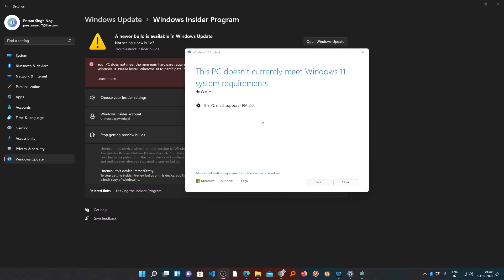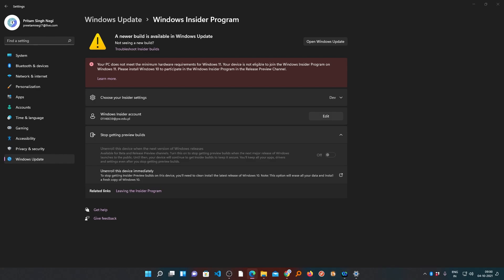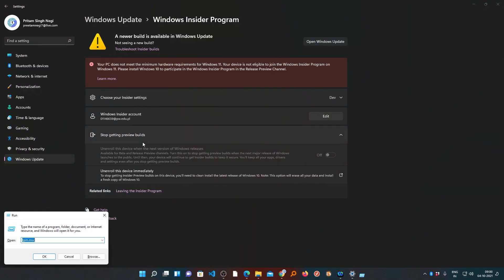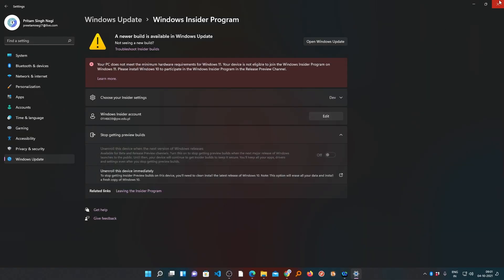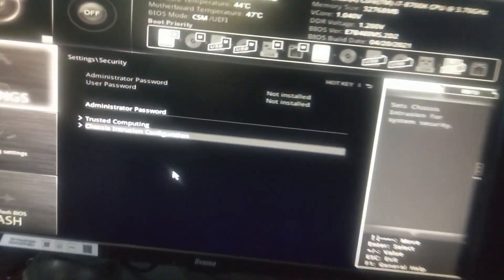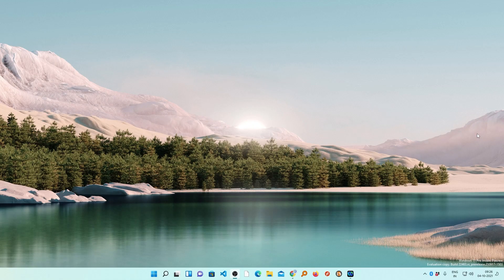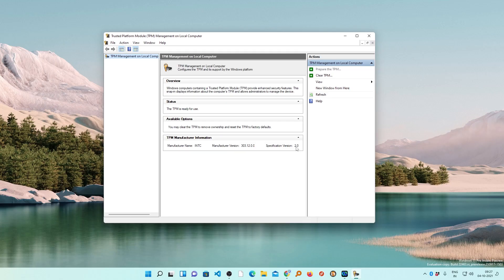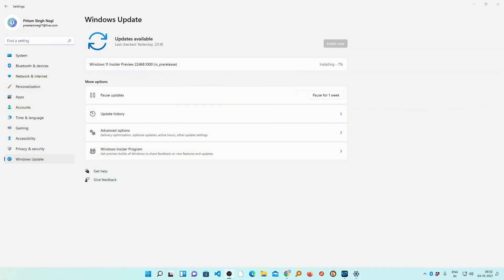TPM 2.0 windows 11 fix - How to fix TPM Error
In this video you will see the TPM 2.0 windows 11 fix
TPM stands for trusted platform module which is present in you motherboard.
In some scenarios despite having TPM feature available in motherboard it is disabled by default.

in this video you will see how to enable it.
In this video you will see how to enable TPM.